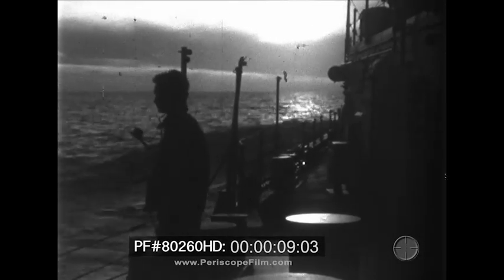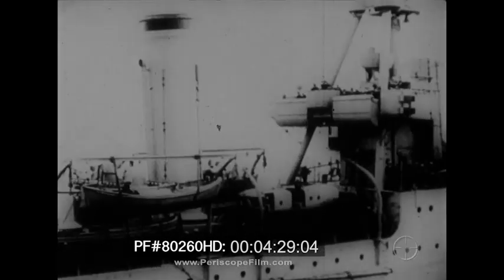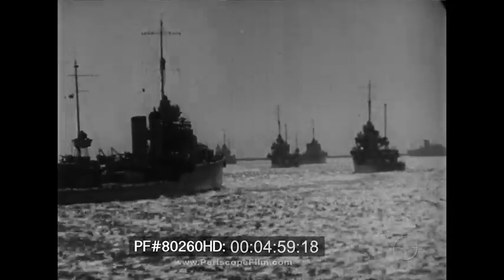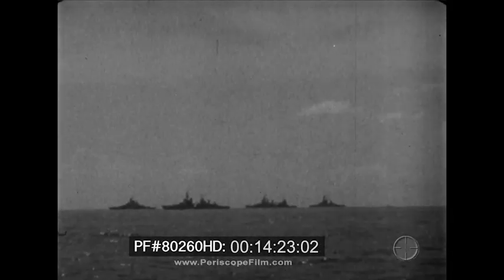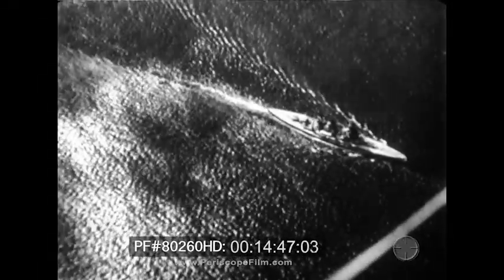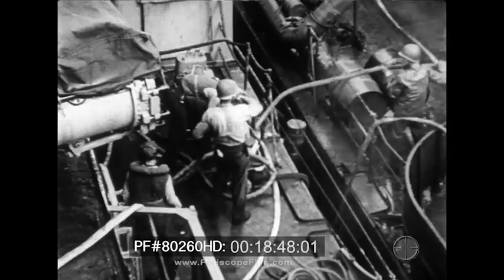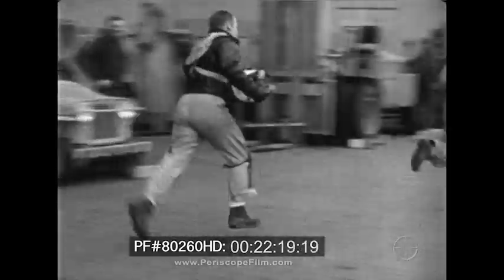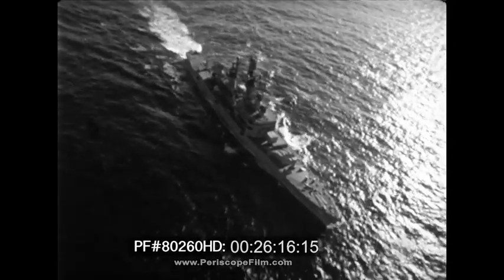" GREYHOUNDS OF THE SEA" 1950s HISTORY OF THE U.S. NAVY DESTROYER IN WWI & WWII 80260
Greyhounds of the Sea is a documentary outlining the history of the U.S. Navy Destroyers, stealthy ships used in battle. Host Jack Webb (of "Dragnet" fame) explains that the ships were first created in 1902, and later in World War II, the sleek U.S. Navy Destroyers, often referred to as greyhounds of the sea, played an instrumental part in achieving America's victory. Today, nuclear-powered Destroyers prowl the water, working quickly, quietly, following in a proud Navy tradition.

0:11 - 0:34: Introduces the destroyer as a versatile and efficient naval craft, known by nicknames like "Little Boy" and "Tin Can."
0:34 - 1:40: Discusses the destroyer's origins, starting with USS Bainbridge in 1902, designed to counter the torpedo boat, emphasizing the need for speed, maneuverability, and endurance.
1:40 - 2:27: Explores the destroyer's role before and during WWI, where they became essential in convoy escort and anti-submarine warfare against German U-boats.
2:27 - 3:58: Describes the destroyer's proving ground in WWI, particularly in anti-submarine operations, and the transition from torpedo boats to submarines as primary threats.
4:13 - 4:51: Post-WWI, the destroyers gain prestige, but many are decommissioned due to naval disarmament treaties, leading to a period of obsolescence.
4:51 - 5:46: Despite the disarmament, destroyer crews maintained their skills, focusing on training while observing the public's fascination with battleships.
5:46 - 7:27: The narrative shifts to the 1930s and the New York World's Fair, contrasting the peaceful future vision with the brewing conflict in the Atlantic.
7:27 - 8:58: Introduces the German U-boat strategy, the "wolf pack," and its impact during WWII, setting the stage for the destroyer's resurgence.
8:58 - 9:56: Discusses the attack on Pearl Harbor in 1941, highlighting the shift in naval strategy with the rise of aircraft carriers and the destroyer's new role.
9:56 - 12:27: Details the destroyer's indispensable role in WWII, supporting carrier operations, saving pilots, and engaging in shore bombardments during Pacific campaigns.
12:27 - 14:50: Emphasizes the destroyer's versatility in roles like mine-sweeping, troop transport, and anti-aircraft duties, with a focus on their effectiveness against submarines.
14:50 - 17:09: Recounts the Battle of Leyte Gulf, showcasing destroyer bravery and tactical ingenuity against a superior Japanese force.
17:09 - 19:24: Discusses the kamikaze threat at Okinawa and the destroyer's role in rescue and support, leading to the decline of the Japanese fleet.
19:24 - 20:50: Post-WWII, destroyers are mothballed but quickly reactivated for the Korean War, illustrating their ongoing necessity despite new military technologies.
20:50 - 21:52: Describes the Cold War era where destroyers serve as guardians of freedom, involved in various international conflicts and humanitarian missions.
21:52 - 23:54: Highlights advancements in destroyer technology, including ASW (Anti-Submarine Warfare) tactics, new weapon systems like ASROC and DASH, and the importance of teamwork.
23:54 - 25:54: Discusses the limitations of conventional destroyers due to refueling needs, contrasted with the introduction of nuclear-powered destroyers like the USS Bainbridge for extended operations.
25:54 - 26:26: Concludes with a reflection on the destroyer's enduring story, symbolizing naval power, adaptability, and the human element in naval service.

This script provides a comprehensive narrative of the destroyer's historical significance, technological evolution, and strategic roles across major conflicts, emphasizing the human stories behind the steel.

This film is part of the Periscope Film LLC archive, one of the largest historic military, transportation, and aviation stock footage collections in the USA.